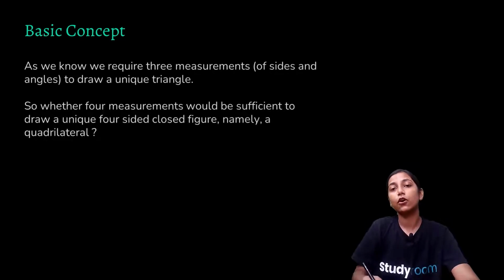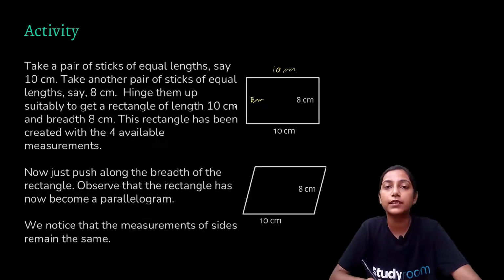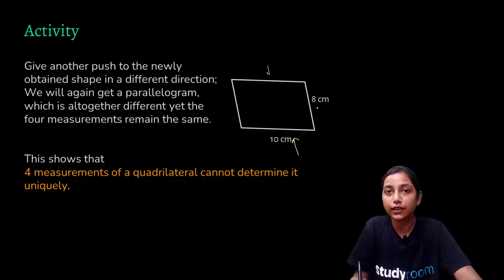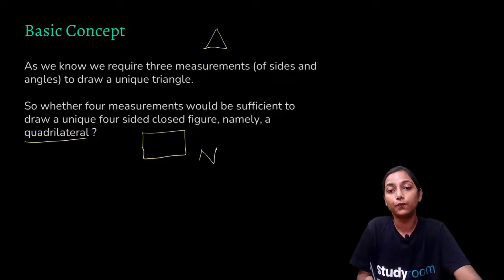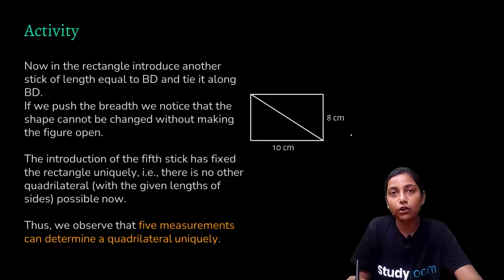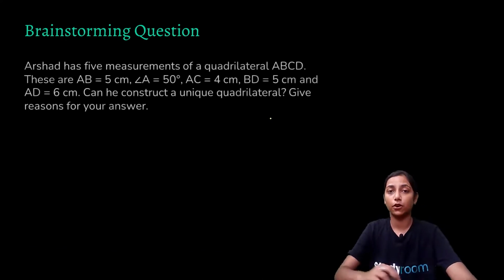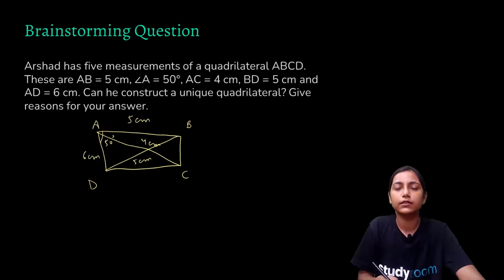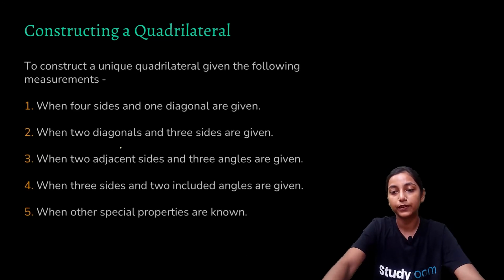Class 8 | Maths | Chapter 4 | Practical Geometry Part 1